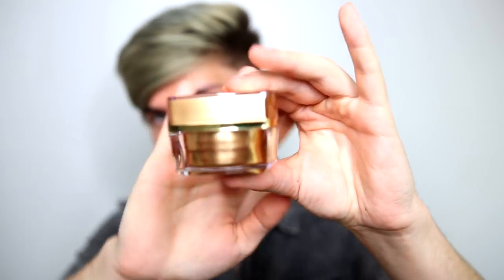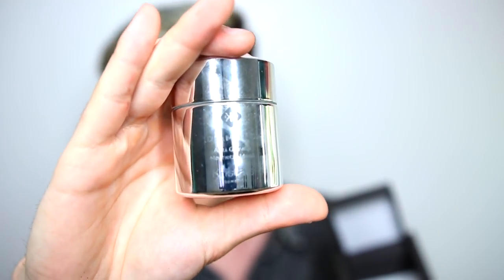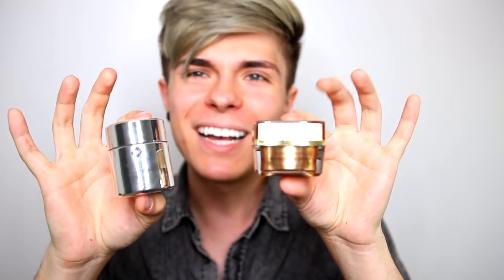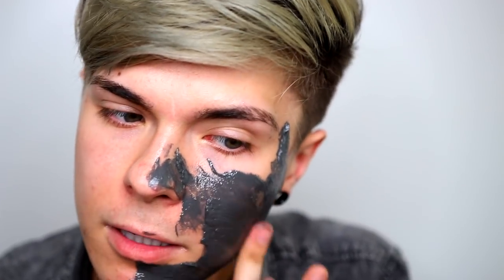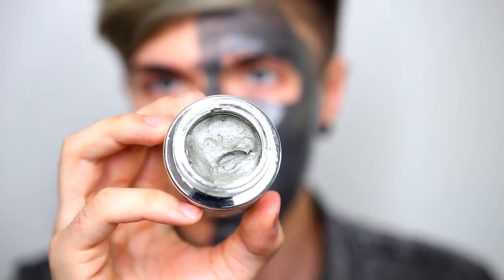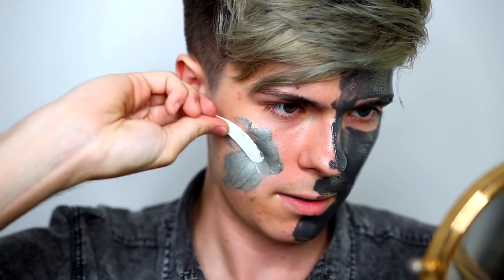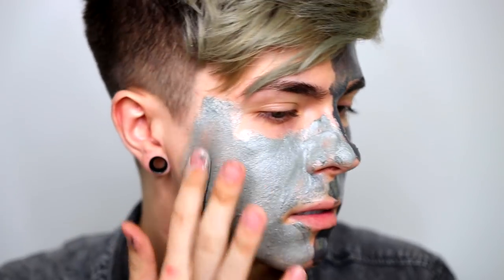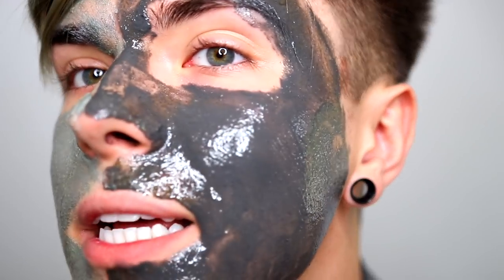$1500 vs $10 Magnetic Face Mask! | Cheap vs Expensive *SHOCKING*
Comparing a $1500 face mask to a $10 face mask